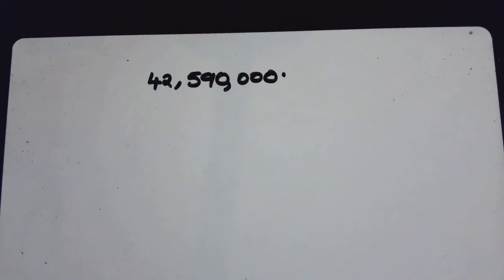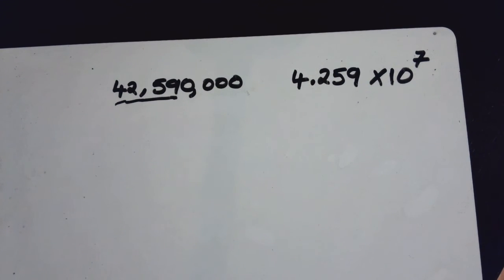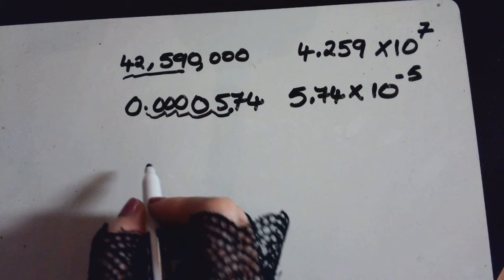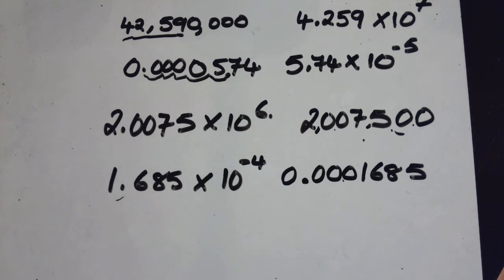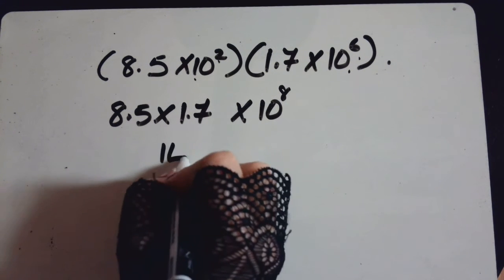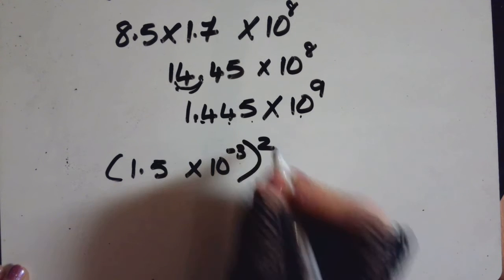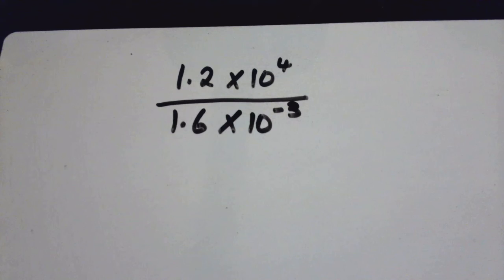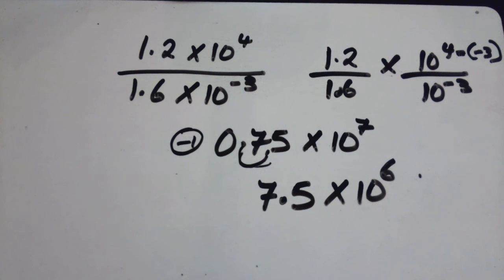8 4 Scientific Notation